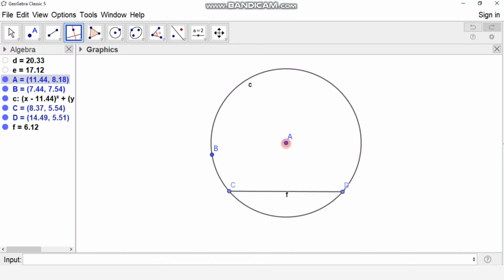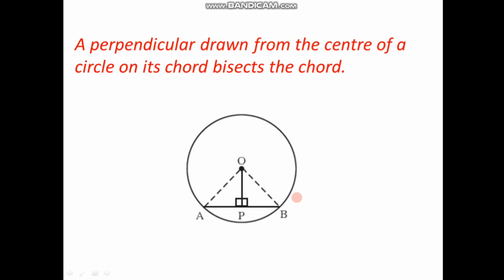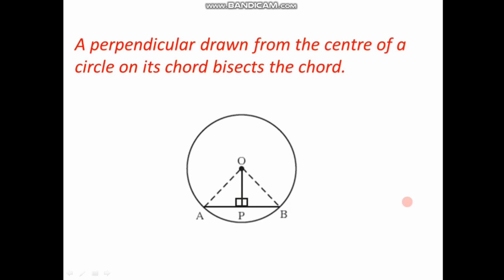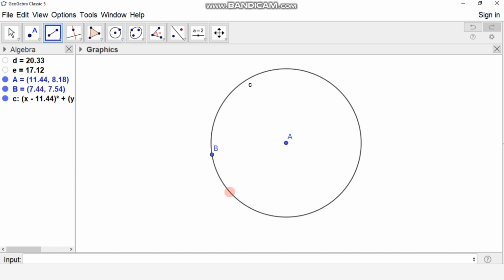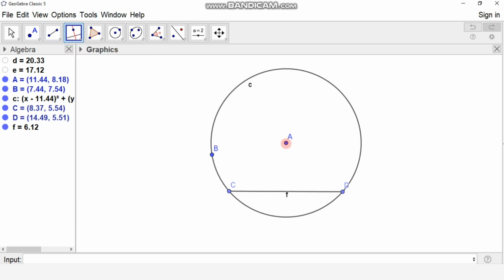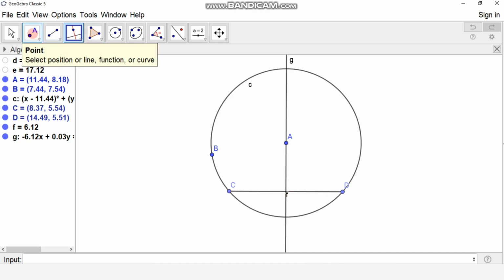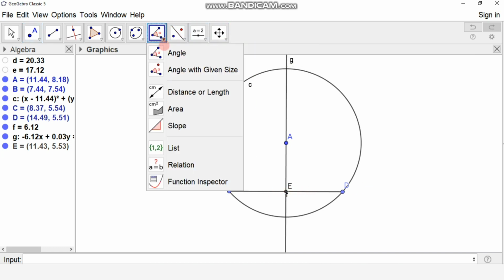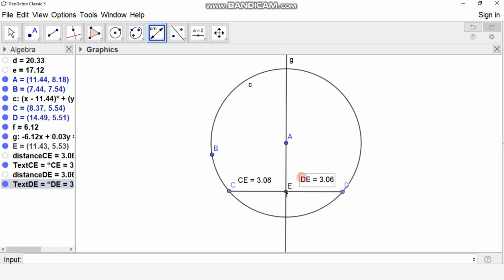verification -perpendicular drawn from the centre of a circle to the chord bisect the chord/geogebra